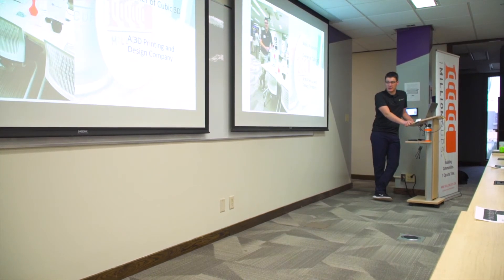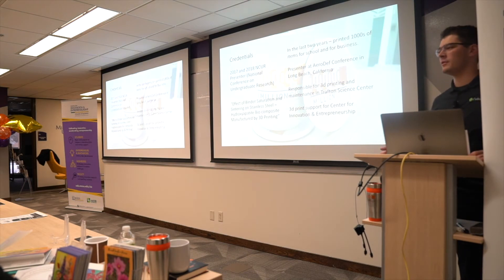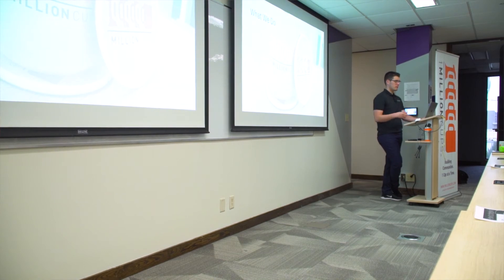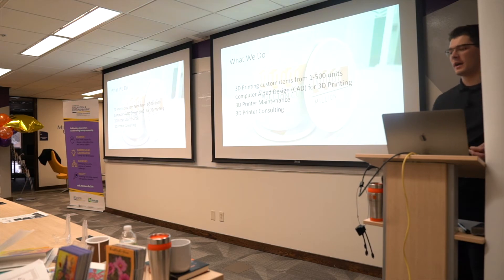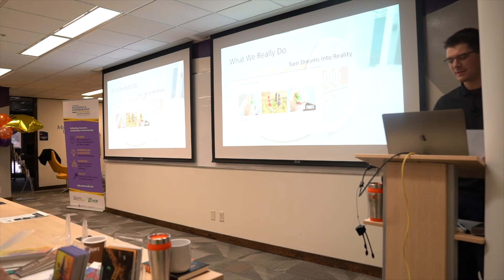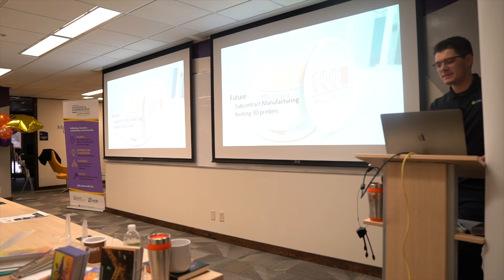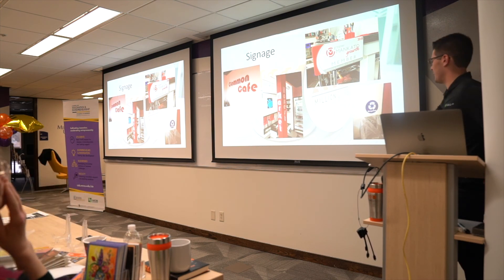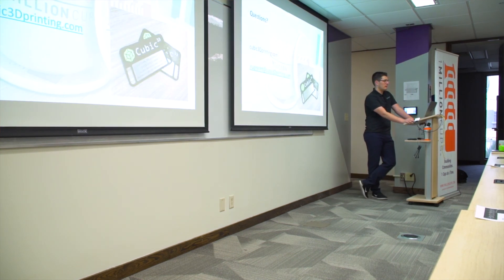1MC Mankato - Nov 2018 Cubic 3d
Cubic 3d Returned to 1MC Mankato to update us on his business.
John is a masters student in Engineering at MNSU - Mankato.